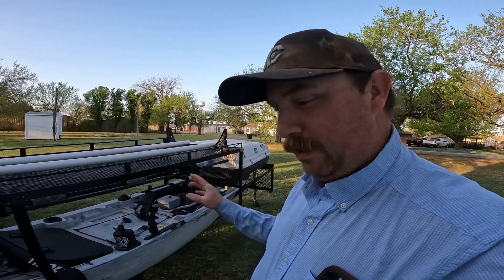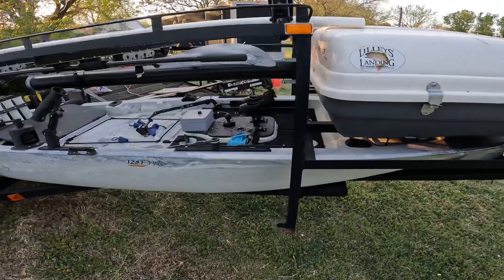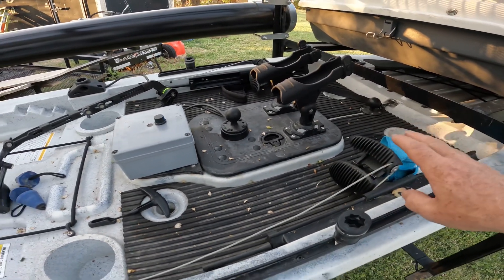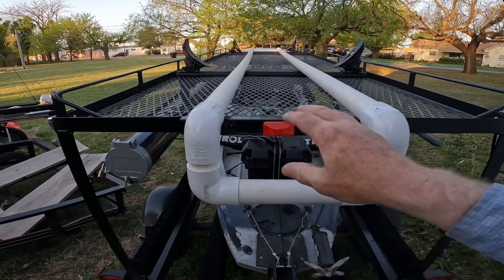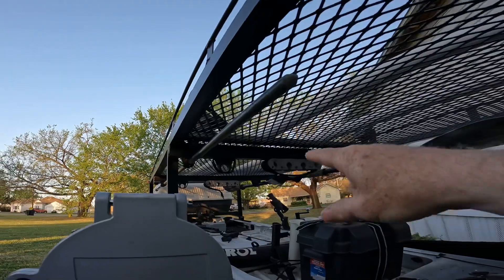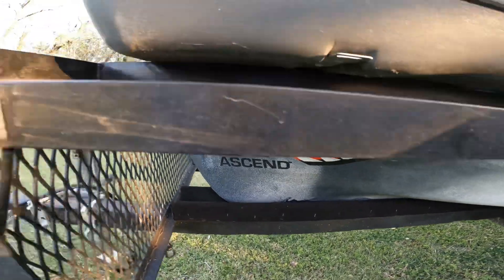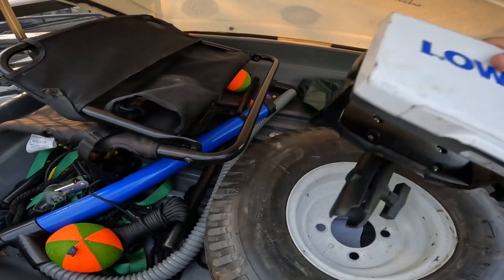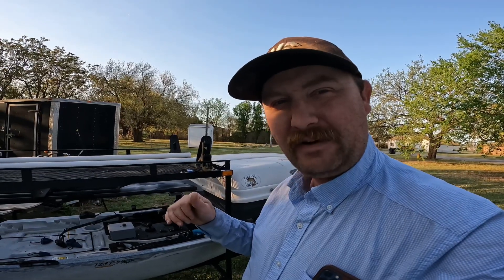New Kayak Trailer! Let’s Check it Out! Gearing up My Hobie Pro Angler 360!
Check out a tour of my new (to me) kayak trailer for my Hobie PA 360 14’. It just so happened to come with yes… another kayak!  So I suppose Ill get to experience the benefits/cons? Of having a trolling motor powered platform in the Ascend 128t with yak power.  Time will tell!  Could be a handy side option to have here in Oklahomas terrible winds!  Let me know what you guys think!